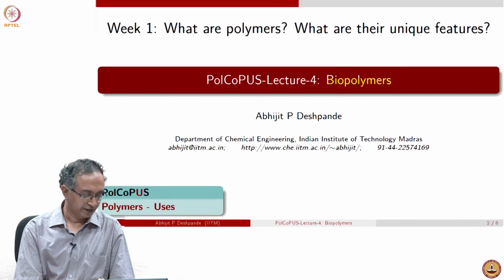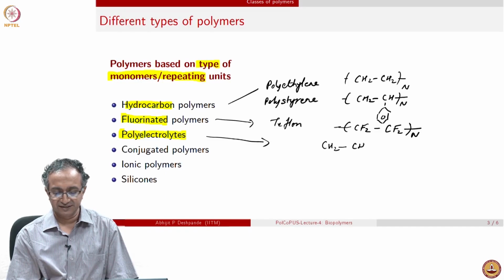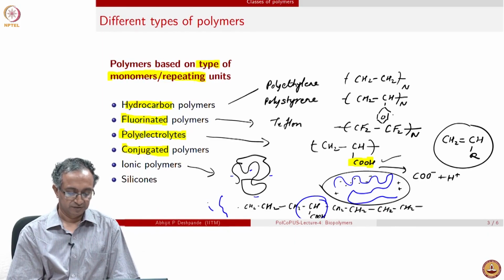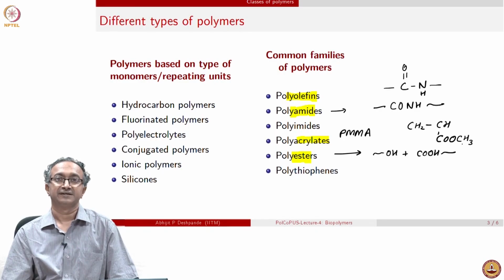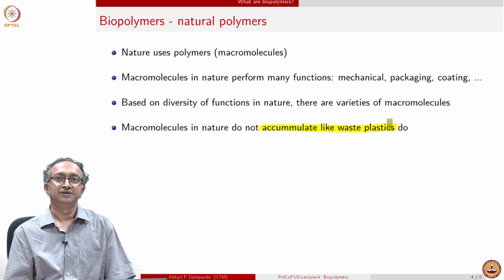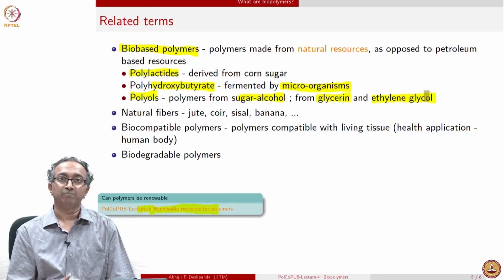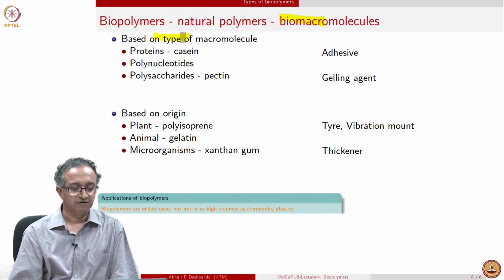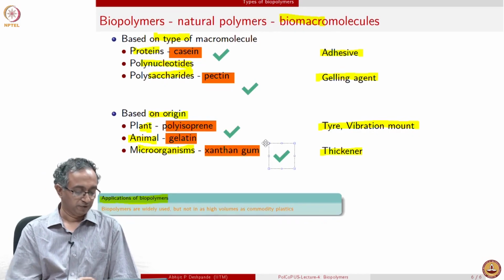Biopolymers swayamprabha ch33sp